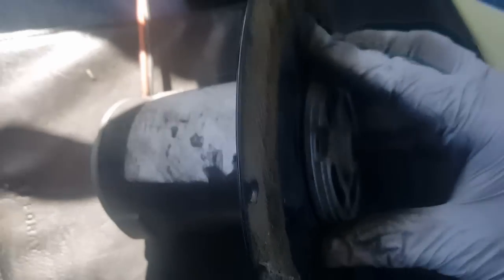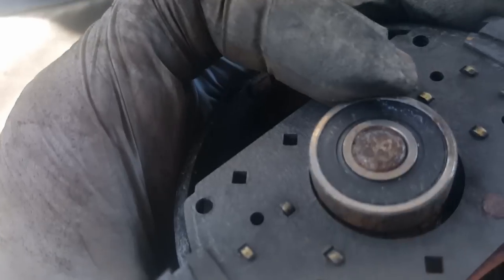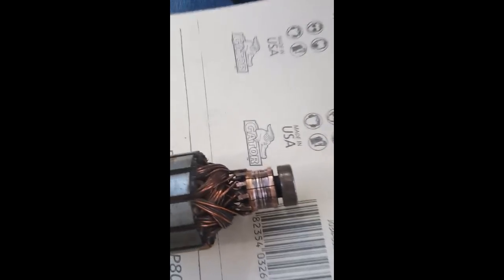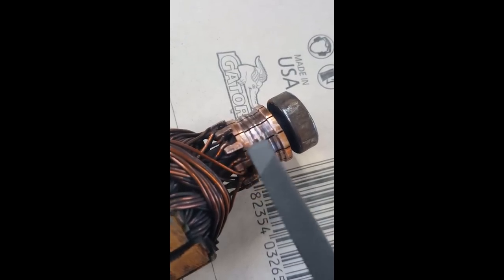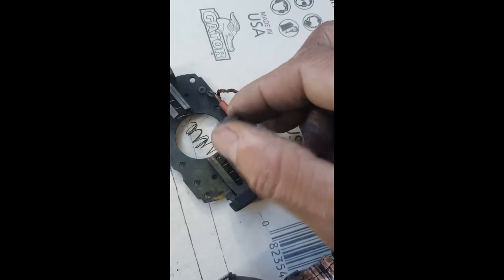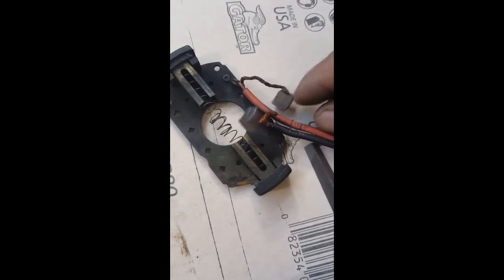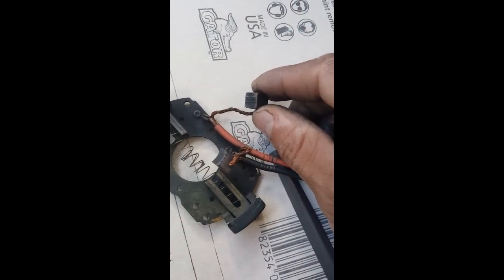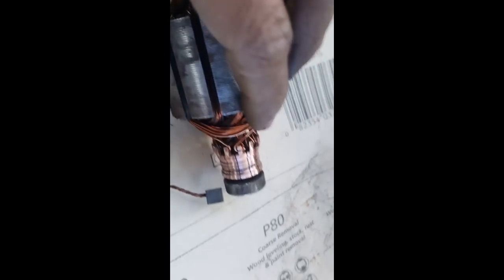Peterbilt 379 cab blower motor fix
Blower fan motor was hanging up in between switched  on/off cycles. If i removed the gauge panel and tapped on housing, it would start spinning again. Took it apart, filed down the grooves, filed the brushes. Works fine now.